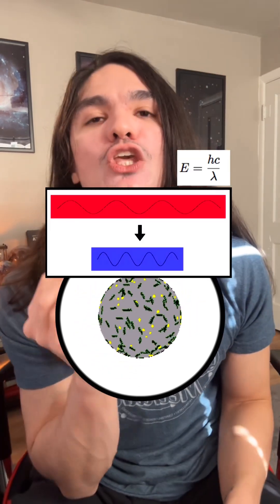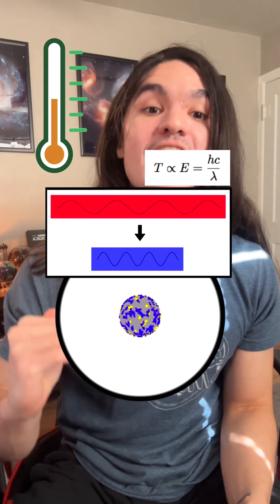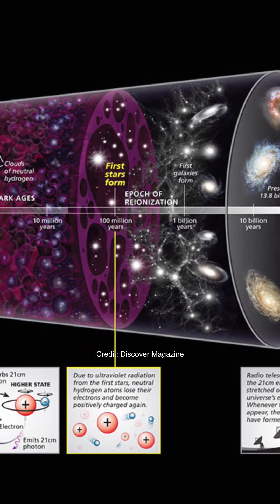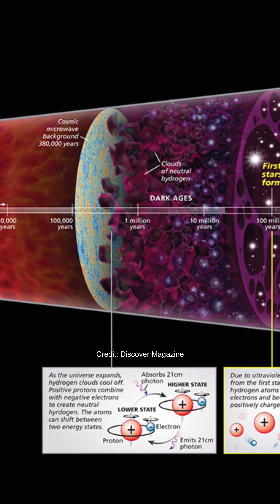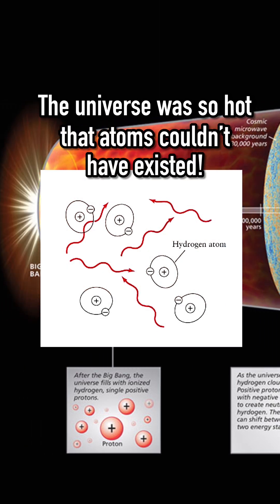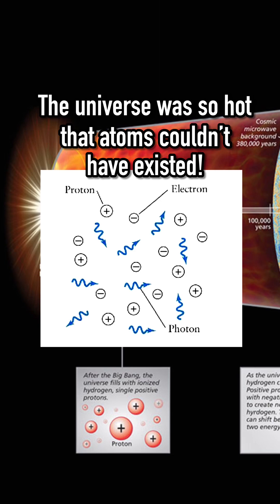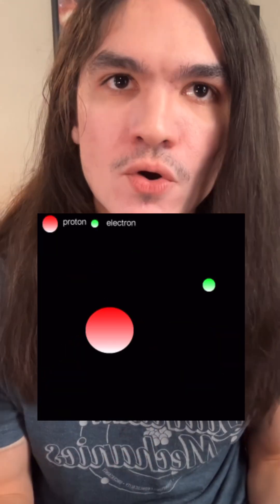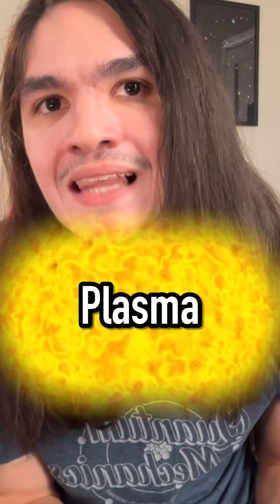The Expansion of the Universe Made Simple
There is and will always be a limit to how far we can peer into the universe. But why?